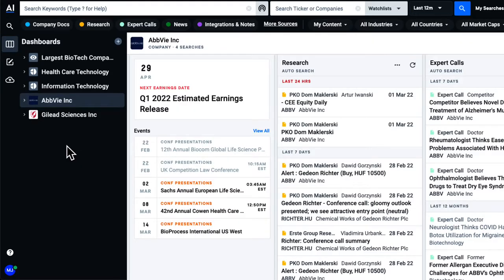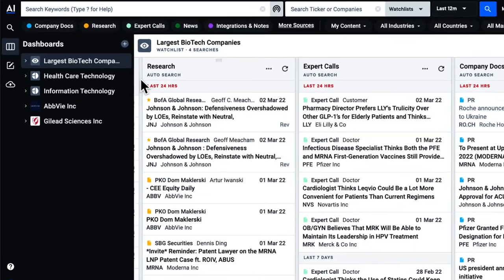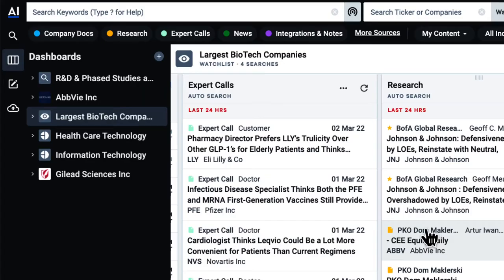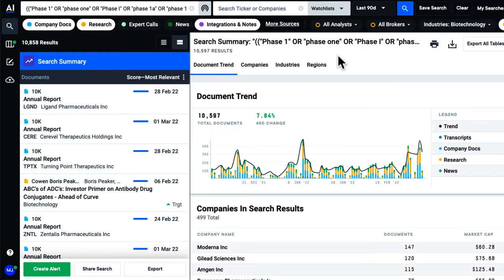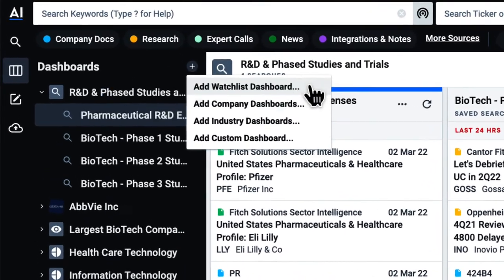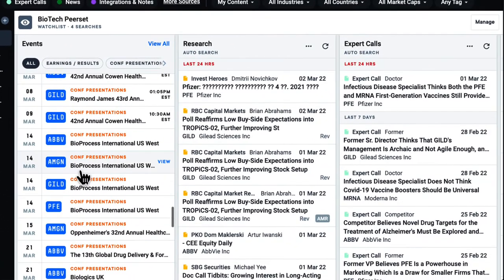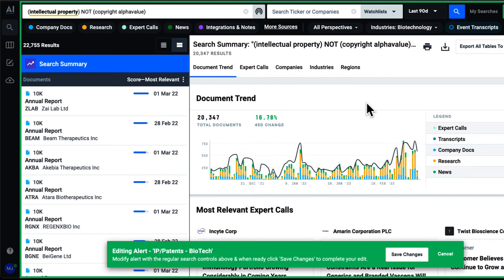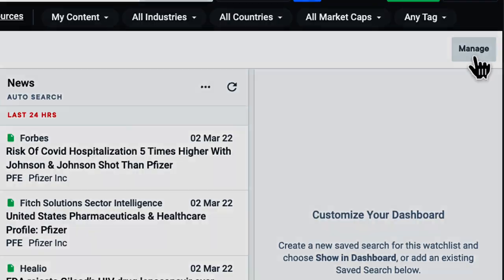Introduction to Dashboard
Monitor your coverage universe in a single, customized view with Dashboard in AlphaSense

AlphaSense is a market intelligence and search platform used by the world’s leading companies and financial institutions.